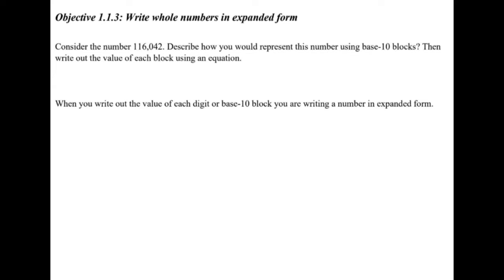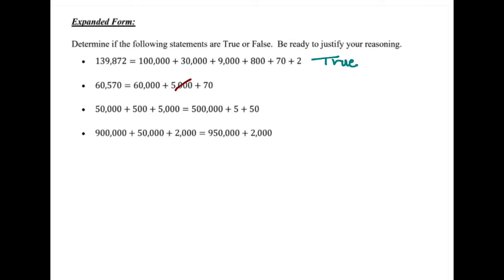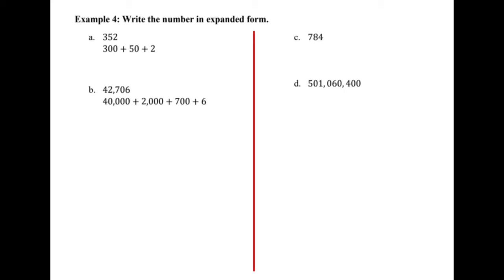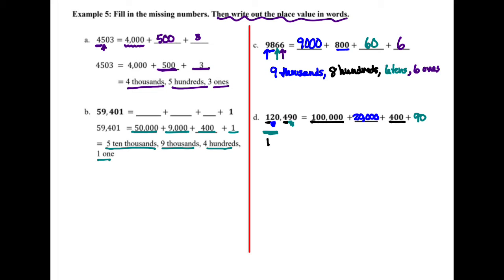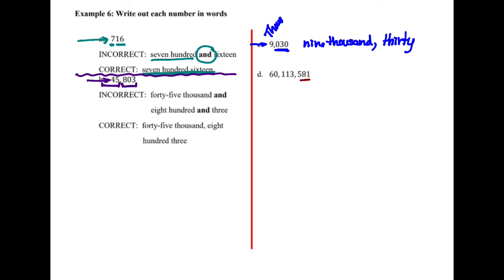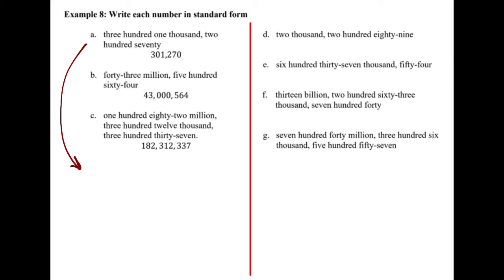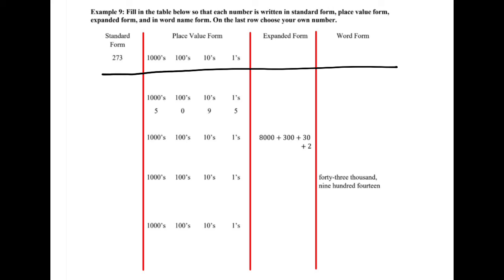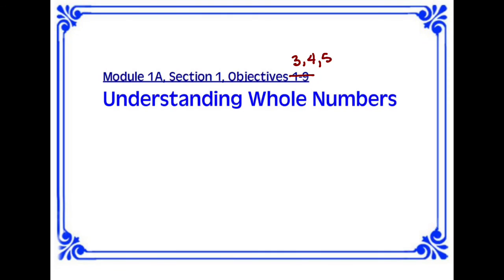920 Mod1 Sect1 Obj3 5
Explanation of Lecture Notes for 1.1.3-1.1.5